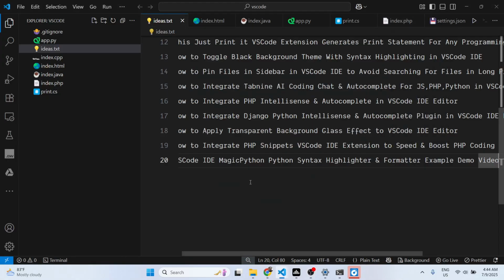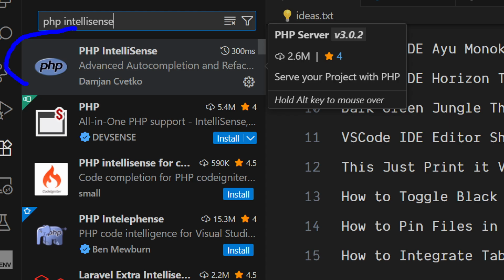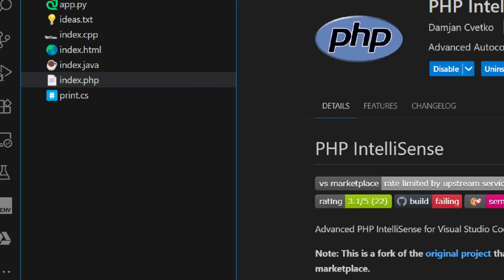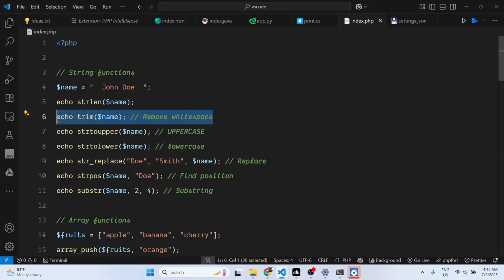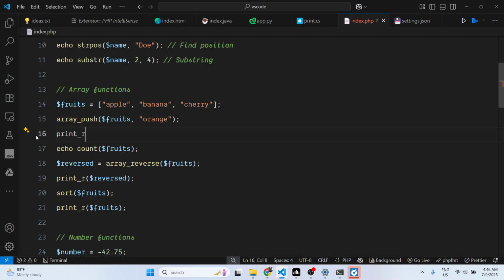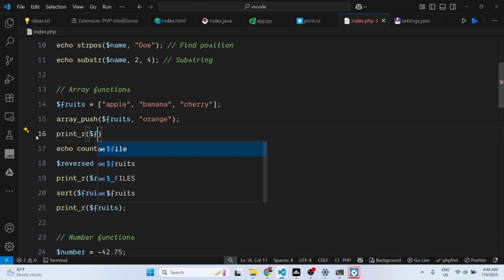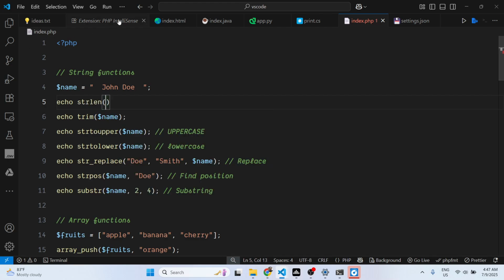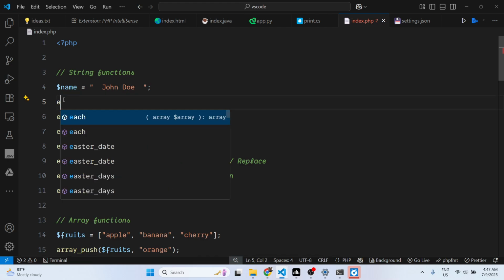How to Integrate PHP Intellisense & Autocomplete in VSCode IDE Editor